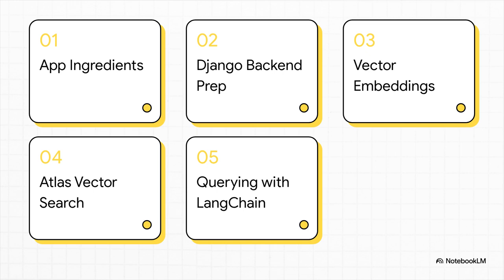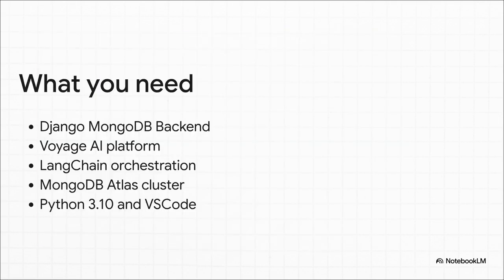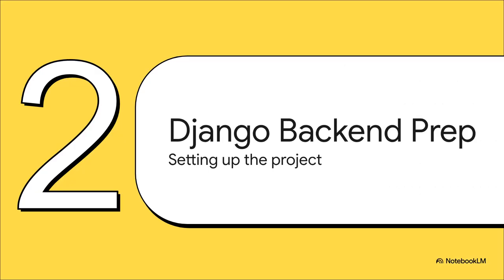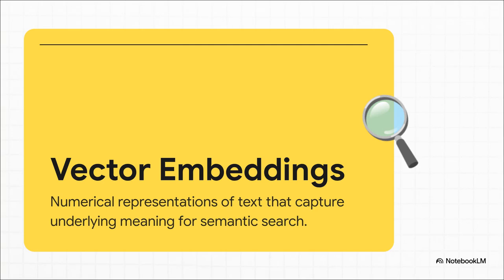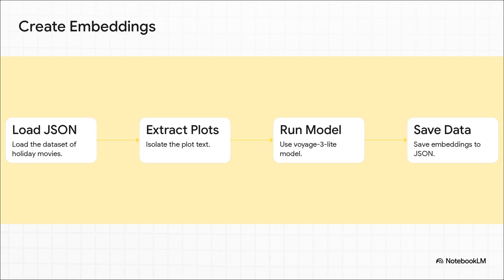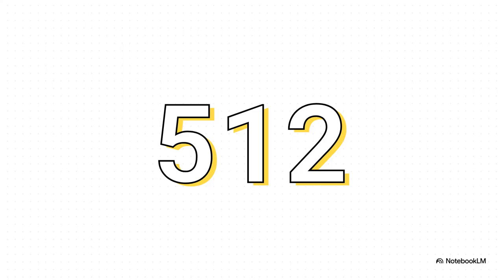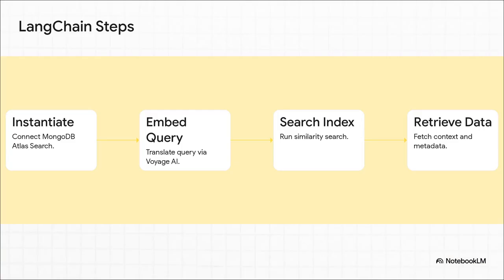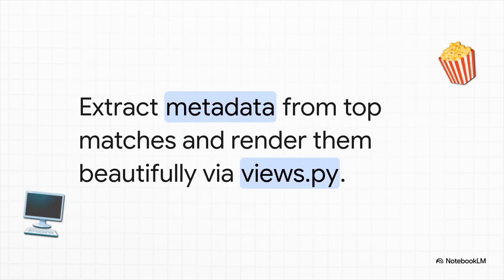Django MongoDB RAG App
This guide explains how to construct a retrieval-augmented generation (RAG) application designed to suggest festive films. The process involves integrating a Django framework with a MongoDB Atlas database to manage movie data and vector searches.